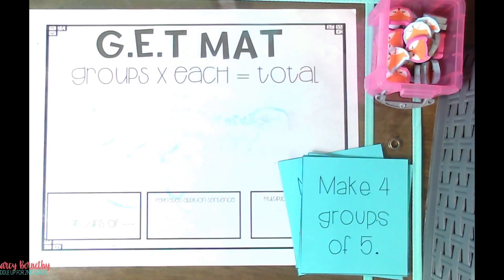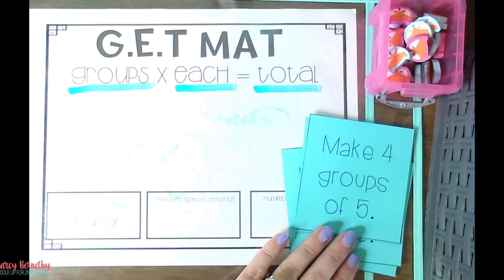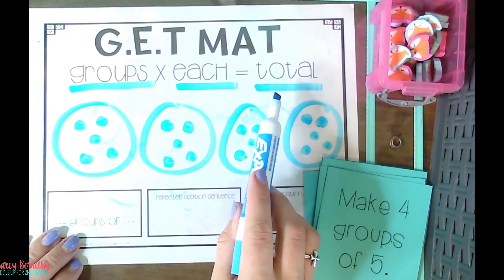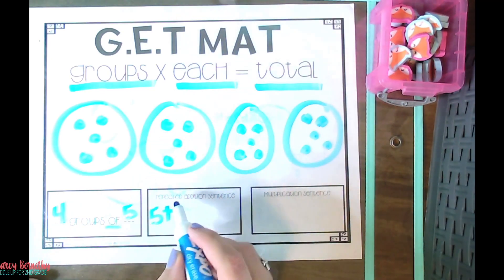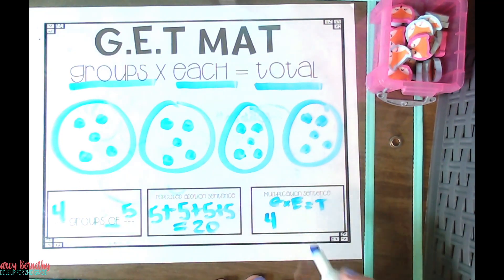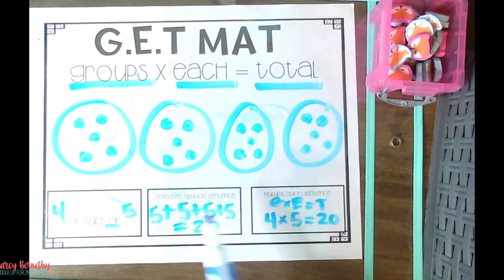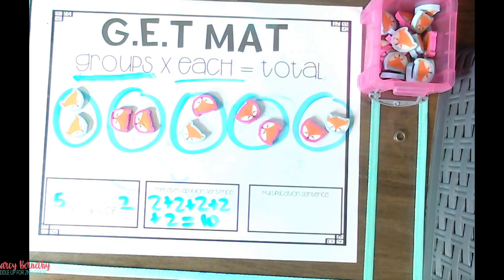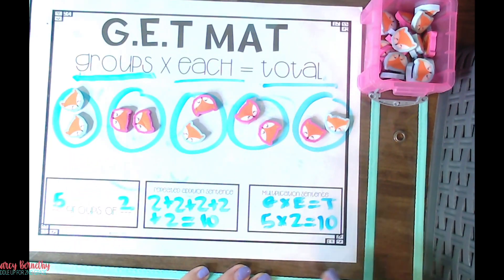How to Introduce Multiplication with Repeated Addition using a Simple Strategy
Introducing multiplication with repeated addition doesn't have to be hard! It is always such a big deal for kids. It always seems to make them feel so grown up.

In this video, I'm sharing the best strategy for introducing multiplication with repeated addition.

I share a free resource for multiplication with repeated addition and equal groups, too!

2nd Grade Multiplication: Includes Equal Groups, Repeated Addition, and Arrays

?utm_source=SU-YT&utm_campaign=SUMYMBMULTDIV